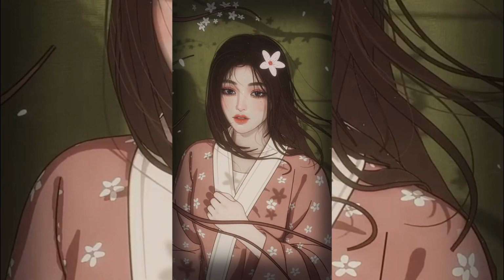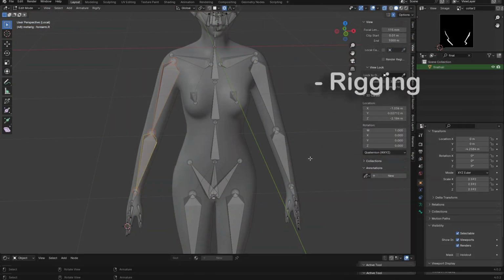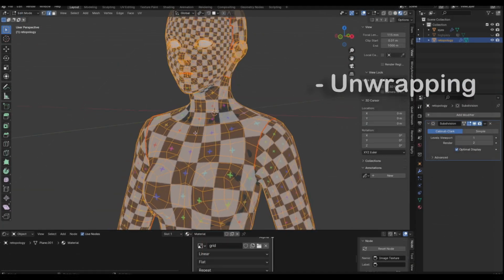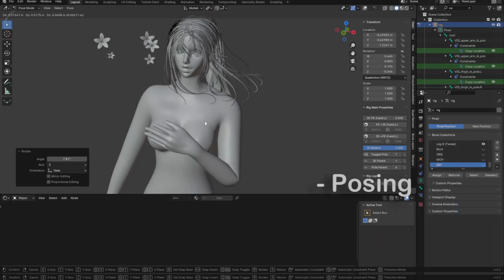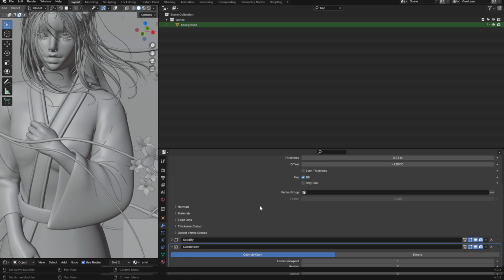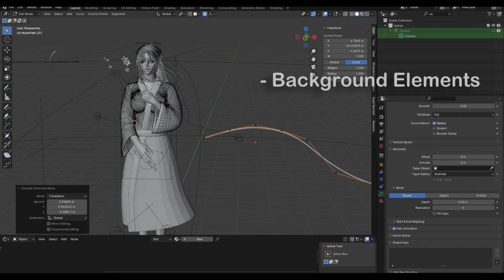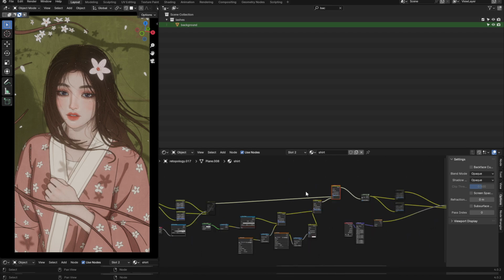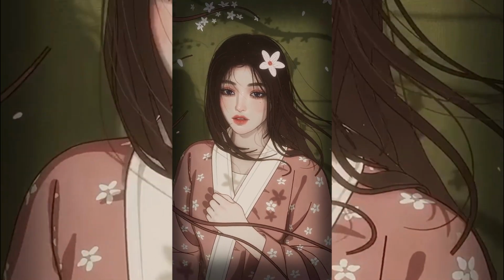My Full Process for Making Blender Anime Portraits in 4 mins